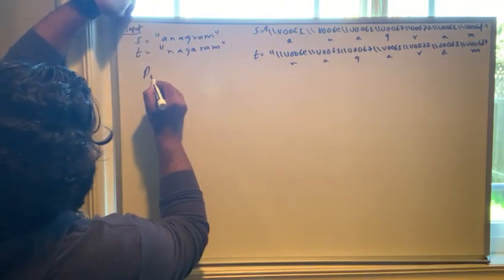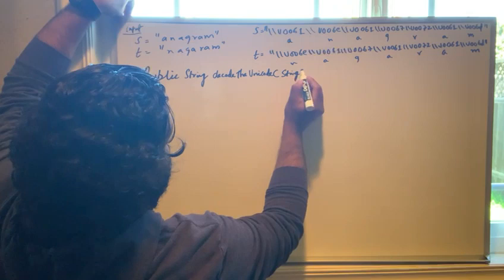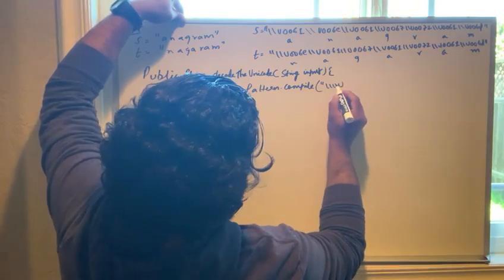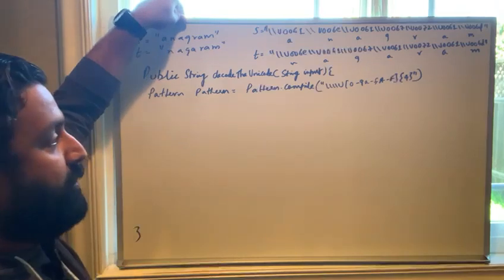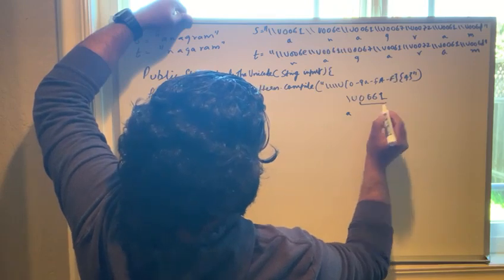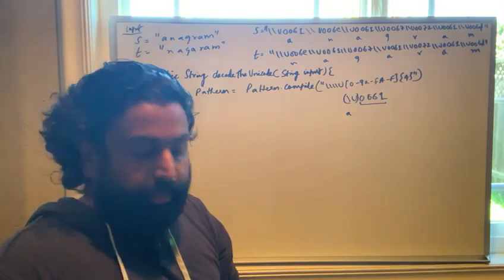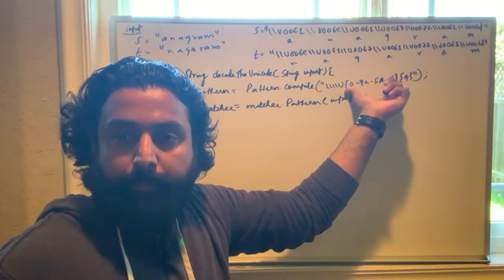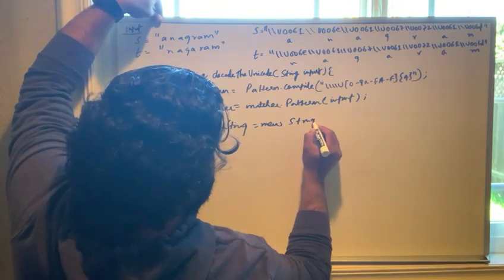Anagram : Linear Time Complexity : UNICODE : Video - 4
LeetCode Problem Solving : Valid Anagram : Video - 4

Lower Case English Letters : UNICODE Values,
Main Idea, Algorithm, Pseudo Code, Java Implementation

The Unification Of Philosophy Of Reason And Understanding + Philosophy Of Judgment + Math + Problem Solving.